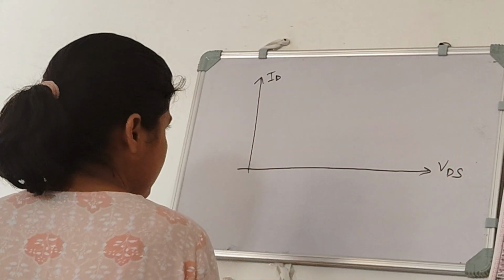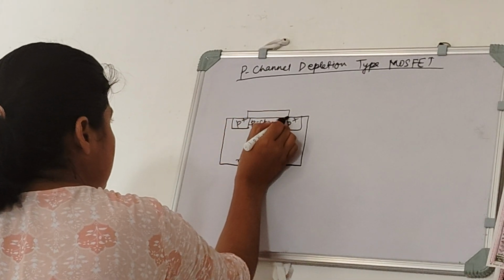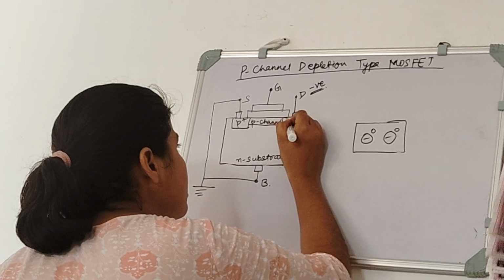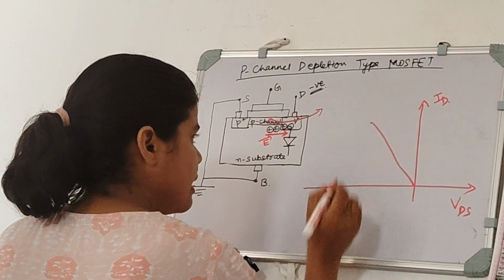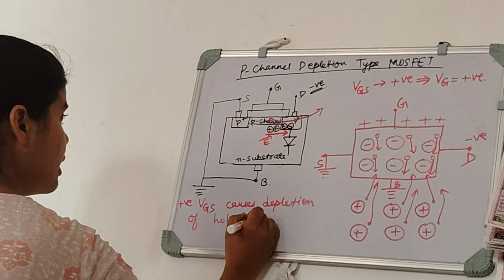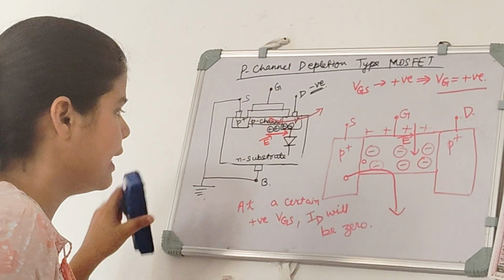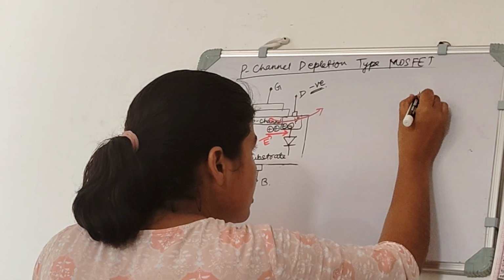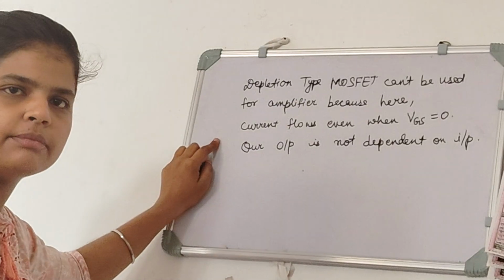Lecture 6: Working of P-Channel Depletion Type MOSFET